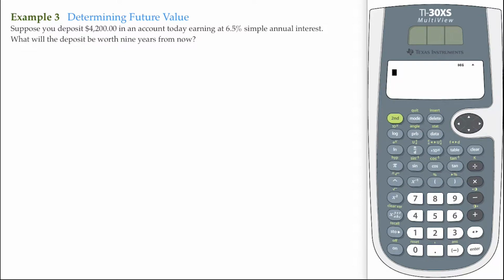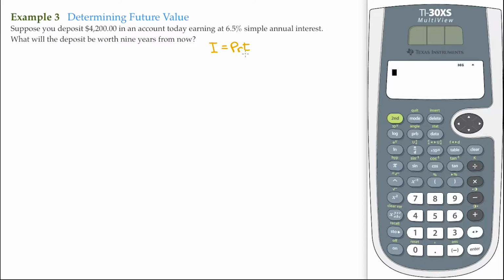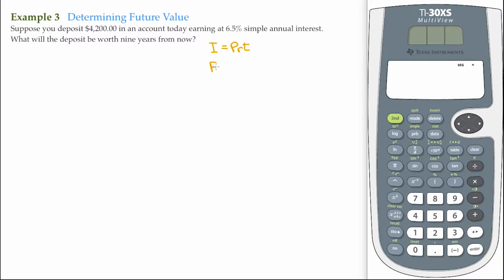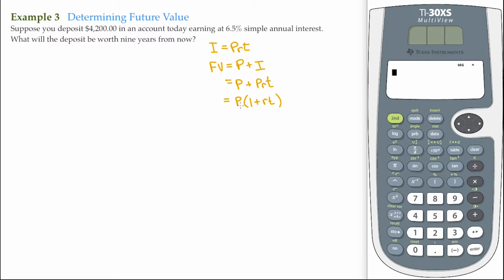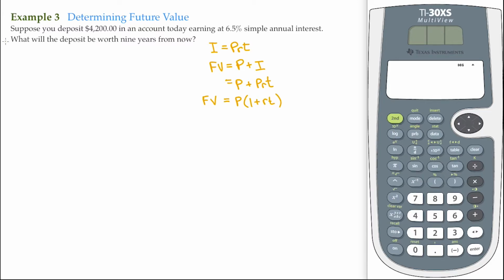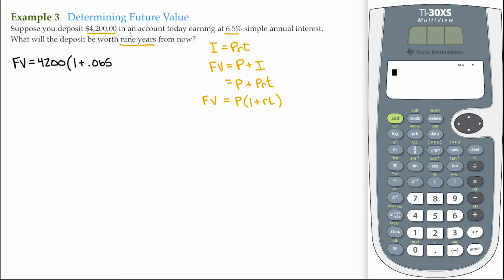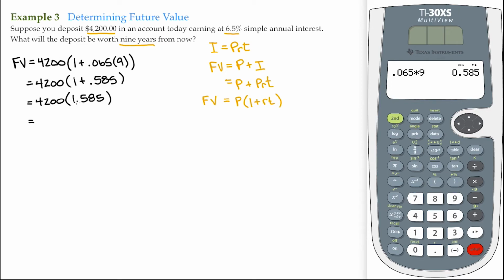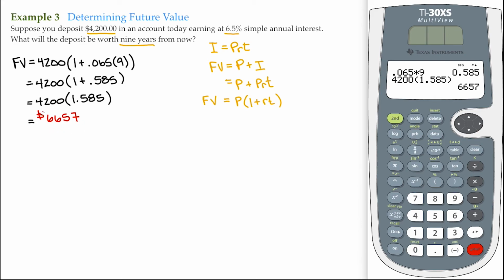9.3 Example 3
Discovering Mathematics
Chapter 9 Buying Power
Section 3 Simple Interest and Future Value
Example 3